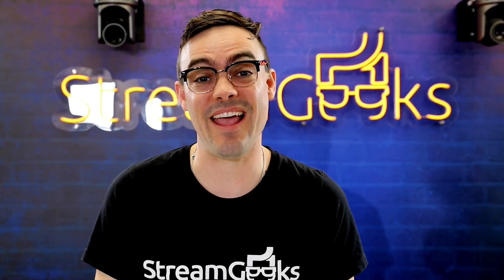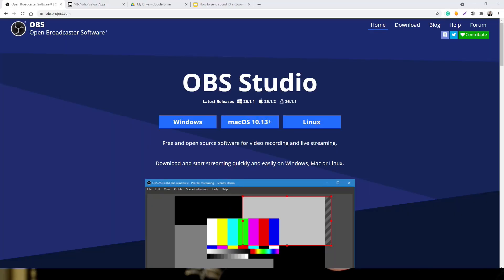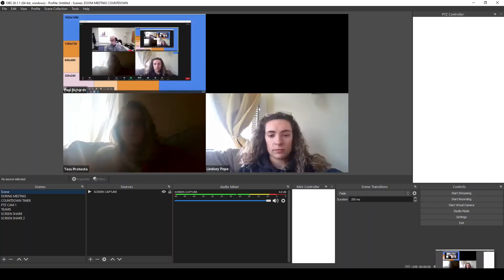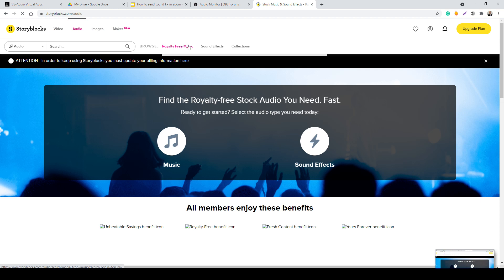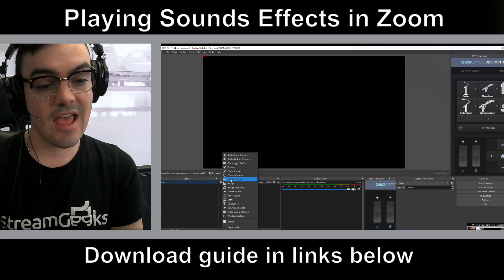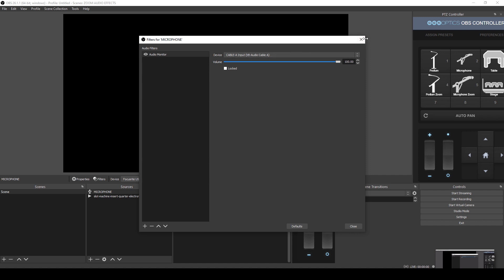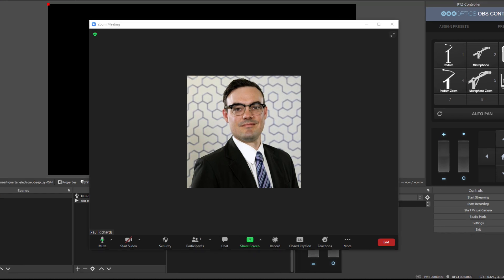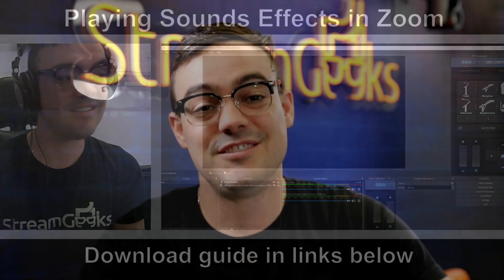How to send Sound Effects into Zoom Meetings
We have all been there. It’s a boring zoom meeting and we want to break the ice with a hilarious sound. You know like a Clown Horn or a maybe something more subtle like a the sound of a babbling brook.

So everybody gets the urge to a send sound effect into Zoom at some time or another right? The problem is that there is no feature like this built-into zoom.

 So, sending custom audio effects into Zoom isn’t easy for everyone. It requires you to use virtual audio cables to do it right and you need to download them from the internet. I suggest getting them for your Mac or PC from VB-Audio cables. Luckily once you have those virtual audio cables installed, you can watch this video to see exactly how you can use them to play any audio you would like into Zoom.

Now I’m going to show you how to play any sound effect, music or even video effect with audio into your Zoom meetings using OBS. You can also use a bunch of other great video production software like Wirecast or vMix but OBS is by far the most popular.

By the way: Many of you may have seen popular videos about how to connect OBS and Zoom. That is going to be the core of conversation today except I’m only going to cover audio and audio effects.

So you can play super cool pump up music for your Zumba Meetings! Or whatever you really want to use it for. By the way, you should tune in for our next live show. Cheers.